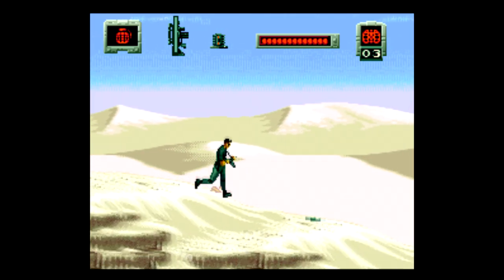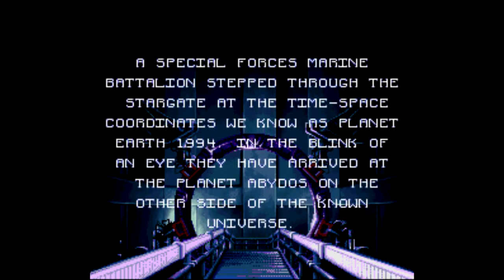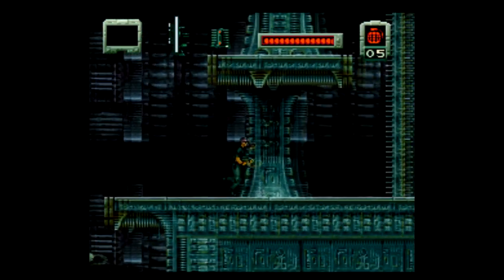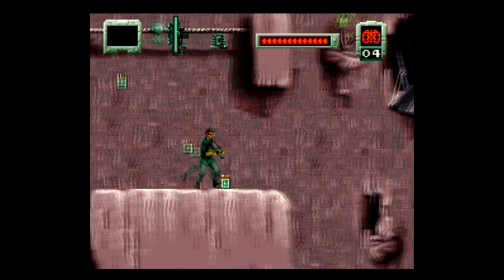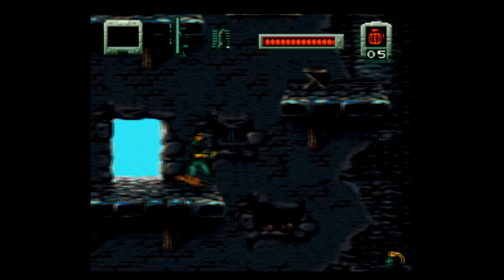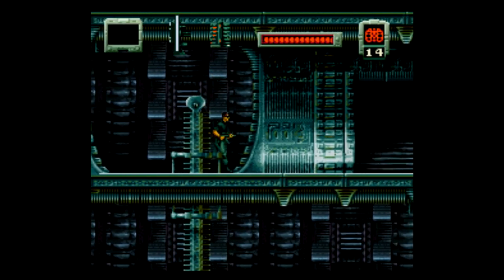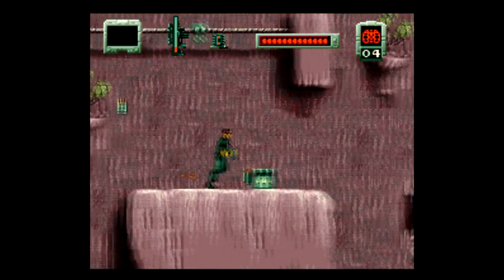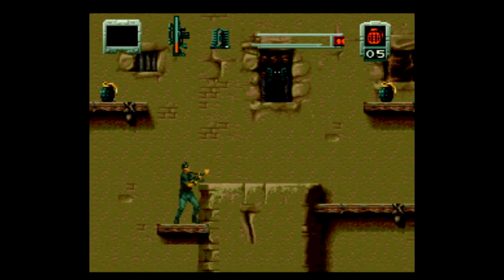Is Stargate [SNES] Worth Playing Today? - SNESdrunk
Action platformer with a lot of exploration...